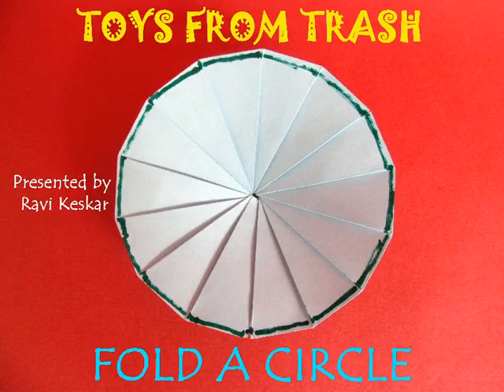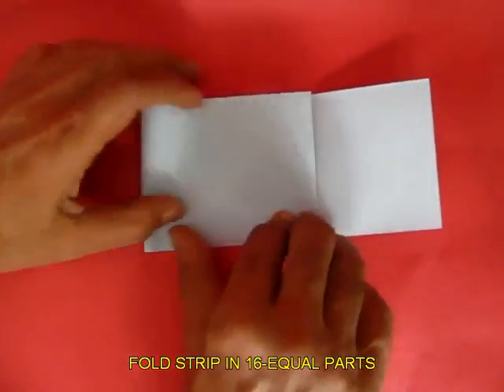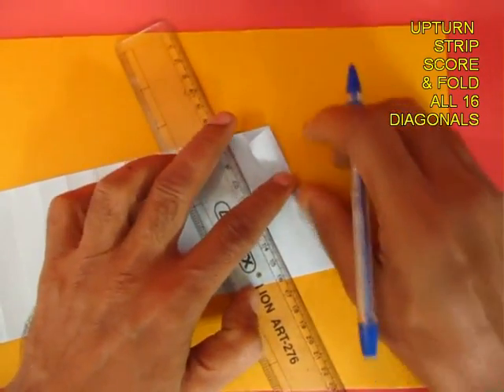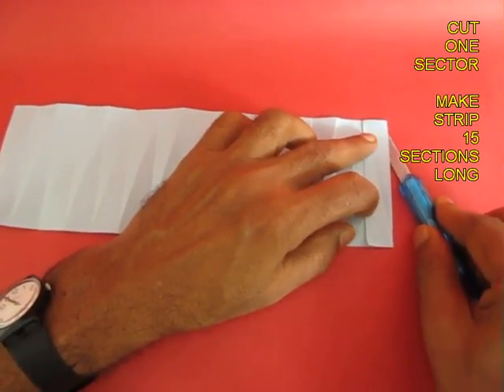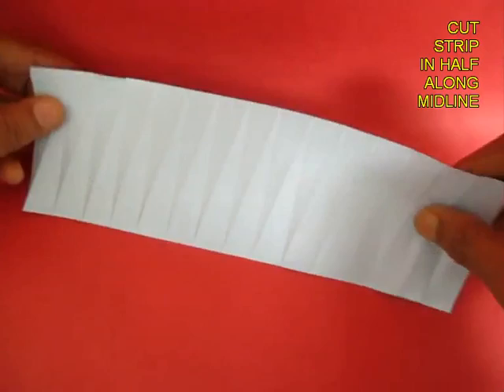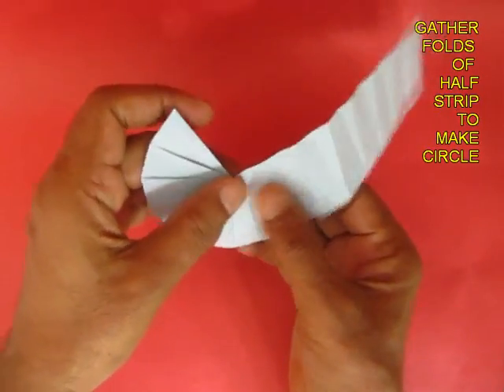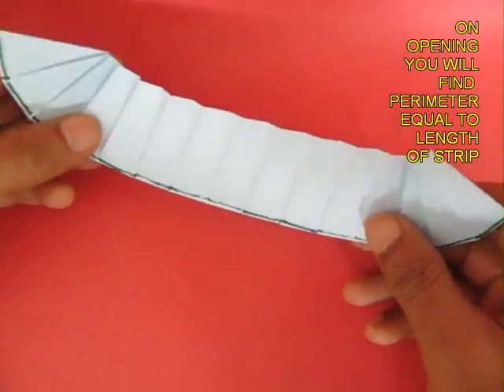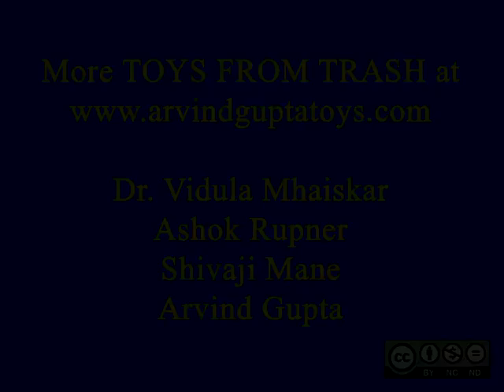FOLD A CIRCLE - ENGLISH - Fold circle from a rectangular strip.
From a rectangular sheet of paper (with definite dimensions) you can fold a circle and the approximate its circumference. This work was supported by IUCAA and Tata Trust. This film was made by Ashok Rupner TATA Trust: Education is one of the key focus areas for Tata Trusts, aiming towards enabling access of quality education to the underprivileged population in India. To facilitate quality in teaching and learning of Science education through workshops, capacity building and resource creation, Tata Trusts have been supporting Muktangan Vigyan Shodhika (MVS), IUCAA's Children’s Science Centre, since inception. To know more about other initiatives of Tata Trusts, please